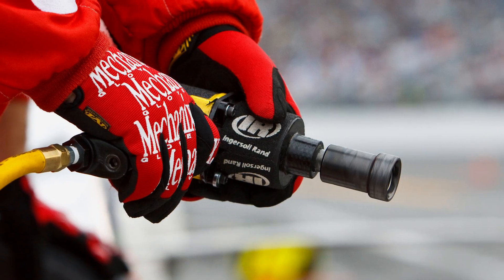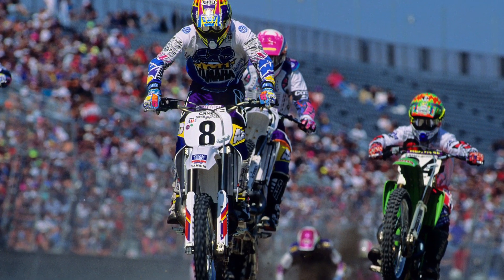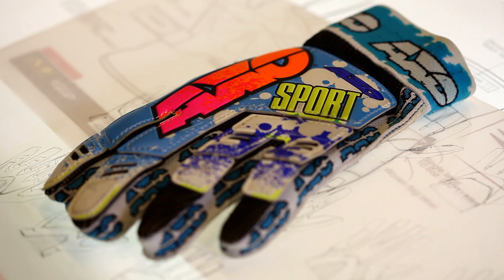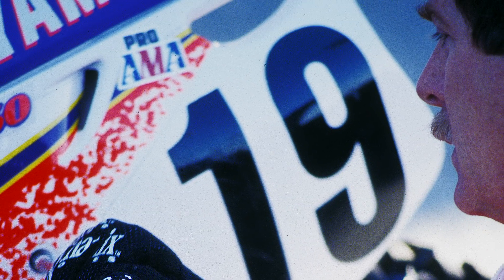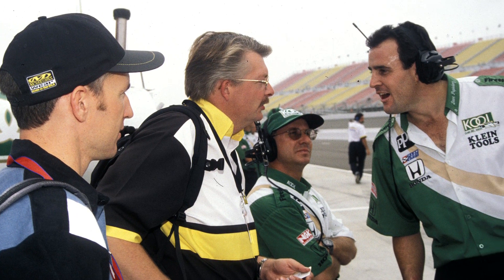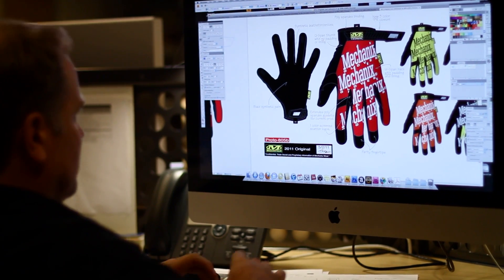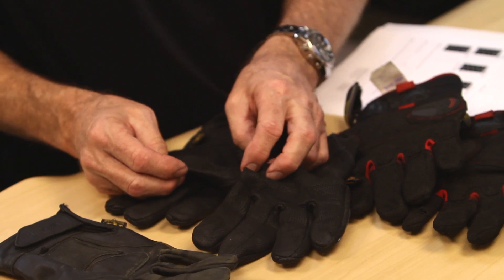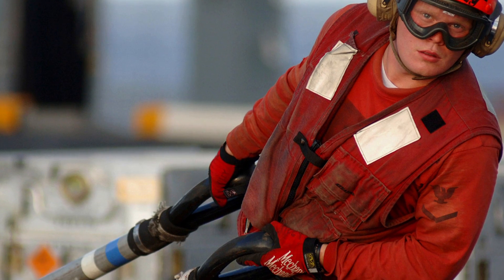Behind making Mechanix Wear Original Glove - VIDEO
Get an inside look at the making of Mechanix Wear Original Gloves! The video features products from Mechanix Wear, available at AdvanceAutoParts.com.

Mechanix Wear Original Glove - Products featured in the video: 1 Original Glove Black XL 11